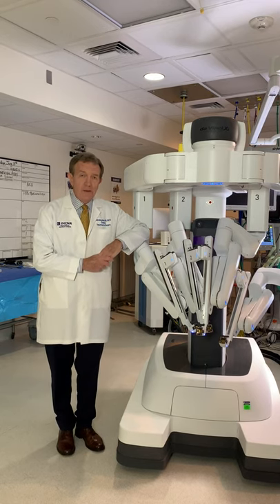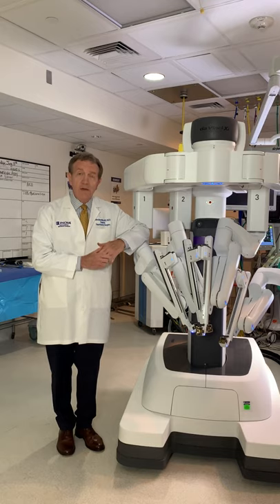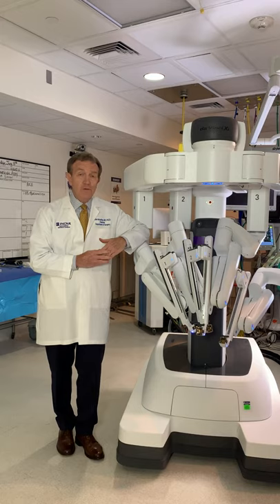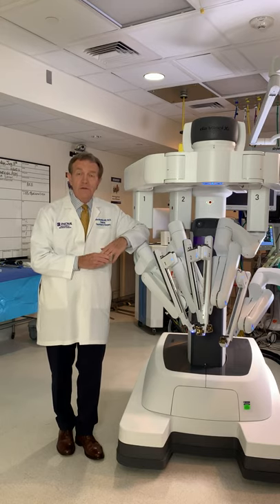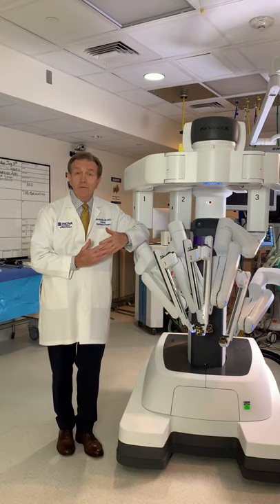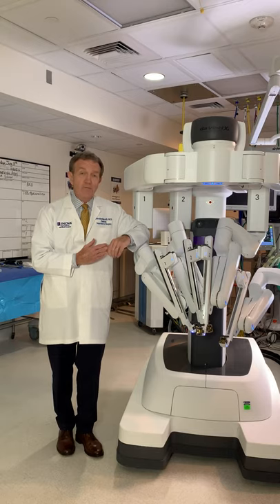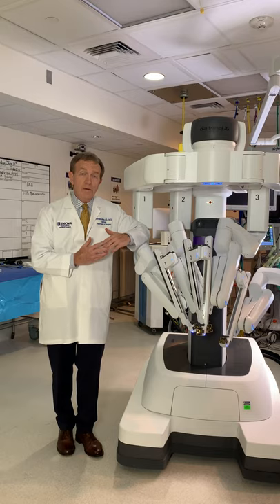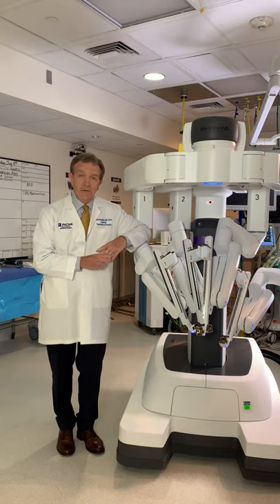Inova Health Talk: Hernia Surgery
Board certified general surgeon John Moynihan, MD, shares what you need to know about hernia repairs, including the use of minimally invasive and robotic-assisted surgical options.

Dr. Moynihan serves as the Chair of the Department of Surgery at Inova Fairfax Medical Campus.